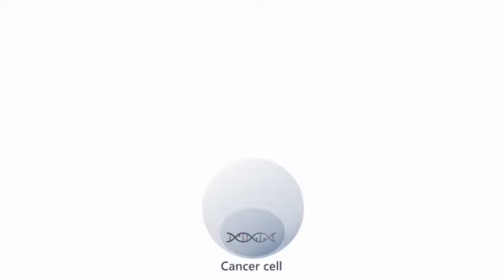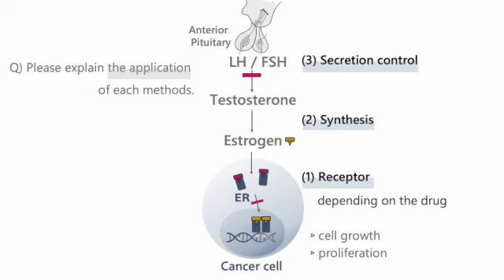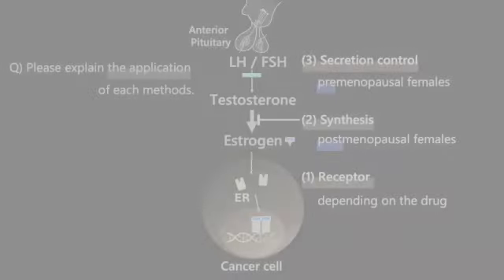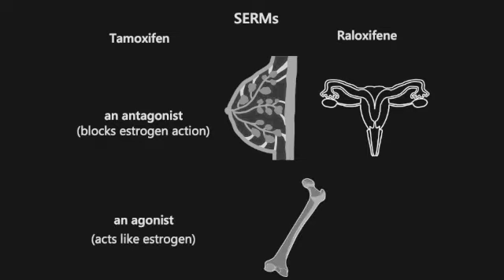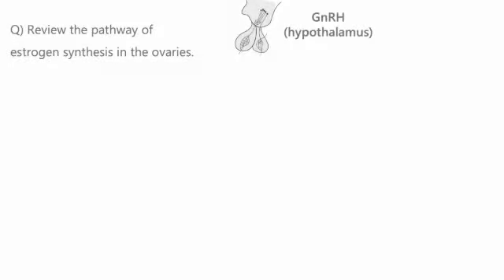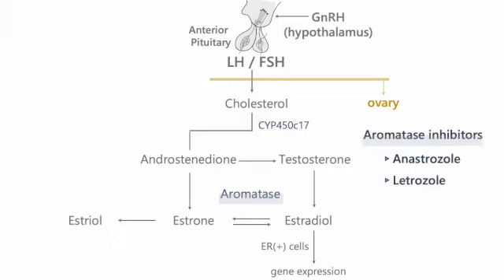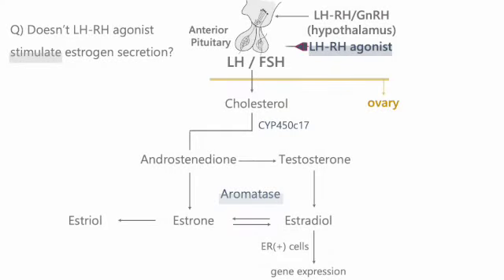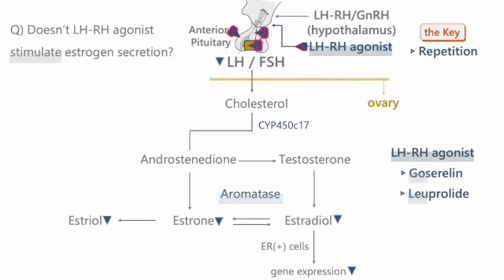Breast cancer Hormone Therapy: overview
The video explains breast cancer hormone therapy, covering receptor blockade, estrogen synthesis inhibition, and estrogen secretion suppression using SERMs, aromatase inhibitors, and LH-RH agonists. It's a concise guide for understanding breast cancer treatment methods.

Learn about
▹LH-RH agonist: Goserelin (ZOLADEX®), Leuprolide (Eligard®, Lupron Depot®)
 ▹Aromatase inhibitors: Anastrozole (Arimidex®), Letrozole (Femara®), Exemestane (Aromasin®),
▹SERMs: Tamoxifen (Nolvadex®, Soltamox®), Raloxifene (Evista®).

【Notes】
▹This video was created based on data as of April 2024, with the purpose of supporting medical students in their exam preparations.

▹Please note that thanks to the tireless efforts of researchers worldwide, this data is updated daily.

【Contents】
00:00 Basics
01:25 Selective estrogen receptor modulators , Mechanism
03:13 Aromatase inhibitors, Mechanism
04:13 LH-RH agonist, Mechanism

1. Weatherman, R. Untangling the estrogen receptor web. Nat Chem Biol 2, 175–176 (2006).

2. Cui J, Shen Y, Li R. Estrogen synthesis and signaling pathways during aging: from periphery to brain. Trends Mol Med. 2013 Mar;19(3):197-209. doi: 10.1016/j.molmed.2012.12.007. Epub 2013 Jan 22. PMID: 23348042; PMCID: PMC3595330.

3. NIH national cancer institute, NCI dictionary of Cancer terms, selective estrogen receptor modulator.

4. Riggs BL, Hartmann LC. Selective estrogen-receptor modulators -- mechanisms of action and application to clinical practice. N Engl J Med. 2003 Feb 13;348(7):618-29. doi: 10.1056/NEJMra022219. Erratum in: N Engl J Med. 2003 Mar 20;348(12):1192. PMID: 12584371.

5. Farrar MC, Jacobs TF. Tamoxifen. [Updated 2023 Apr 10]. In: StatPearls [Internet]. Treasure Island (FL): StatPearls Publishing; 2024 Jan-.

6. Quintanilla Rodriguez BS, Correa R. Raloxifene. [Updated 2023 Feb 13]. In: StatPearls [Internet]. Treasure Island (FL): StatPearls Publishing; 2024 Jan-.

7. Nedresky D, Singh G. Physiology, Luteinizing Hormone. [Updated 2022 Sep 26]. In: StatPearls [Internet]. Treasure Island (FL): StatPearls Publishing; 2024 Jan-.

8. Chan HJ, Petrossian K, Chen S. Structural and functional characterization of aromatase, estrogen receptor, and their genes in endocrine-responsive and -resistant breast cancer cells. J Steroid Biochem Mol Biol. 2016 Jul;161:73-83. doi: 10.1016/j.jsbmb.2015.07.018. Epub 2015 Aug 13. PMID: 26277097; PMCID: PMC4752924.

9. NIH national cancer institute, NCI Dictionary of Cancer Terms, “ LH-RH”.

10. Schally AV, Comaru-Schally AM. Mode of Action of LHRH Analogs. In: Kufe DW, Pollock RE, Weichselbaum RR, et al., editors. Holland-Frei Cancer Medicine. 6th edition. Hamilton (ON): BC Decker; 2003.